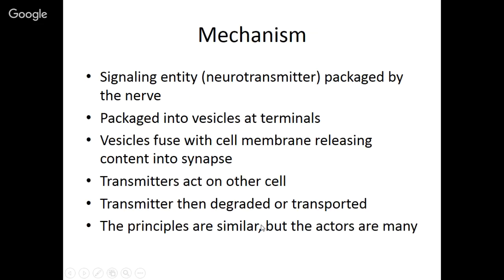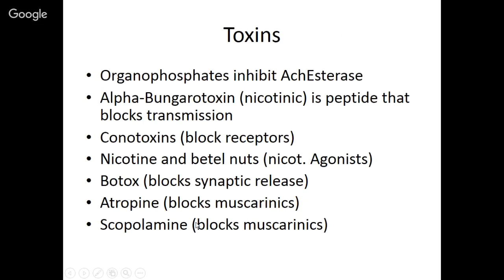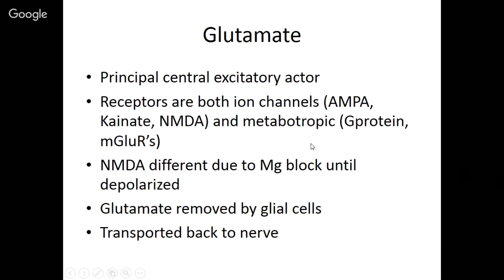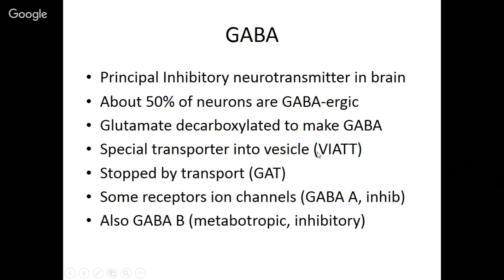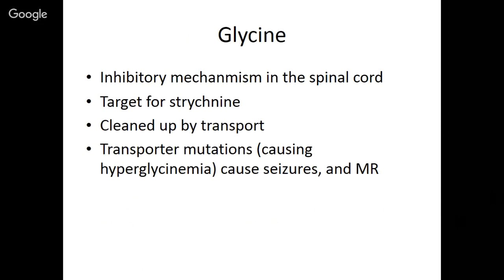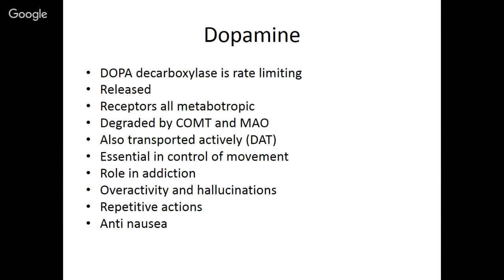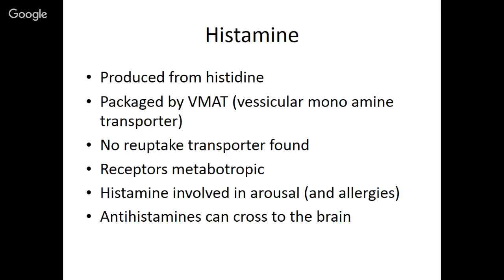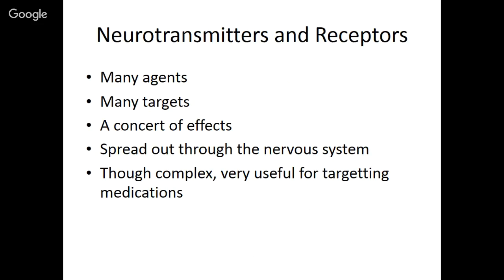9.21.17 Neurotransmitters and their Receptors